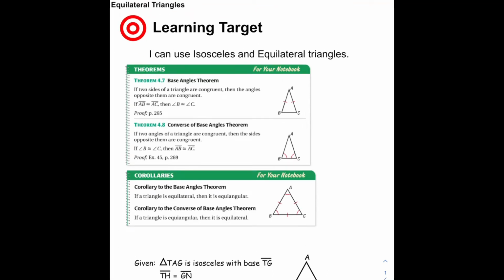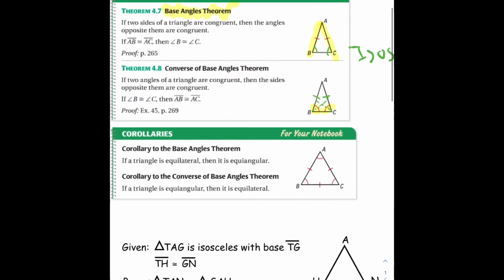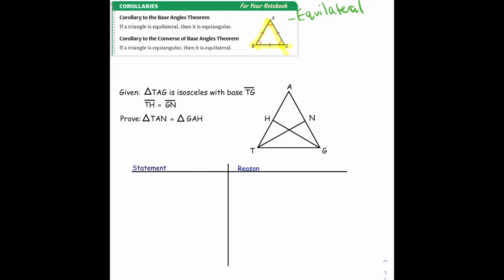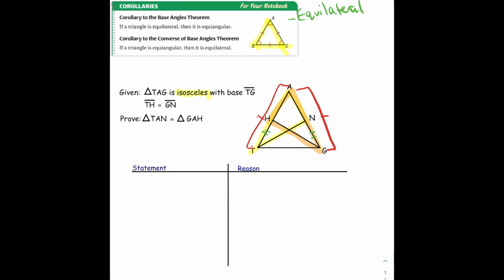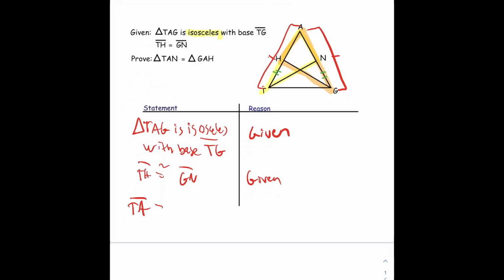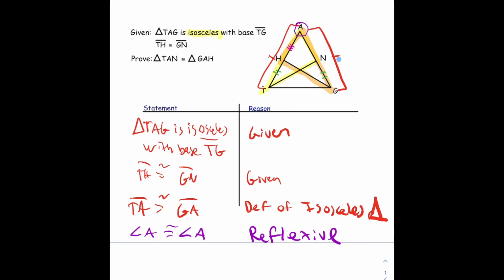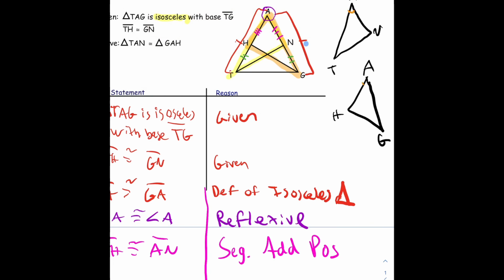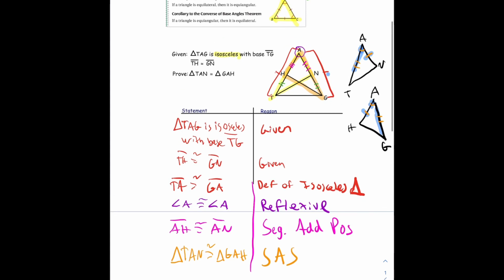Unit 11 Lesson 6 (GEO)